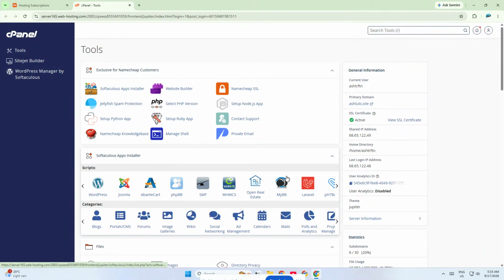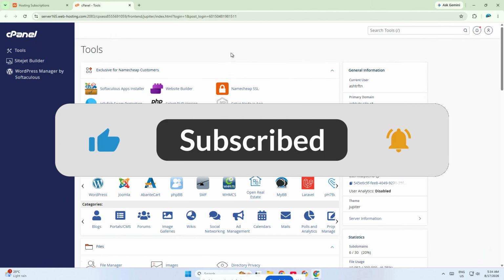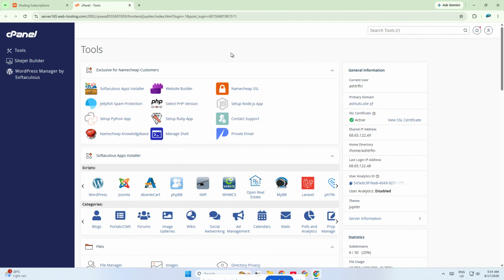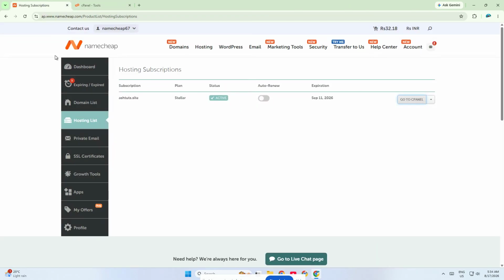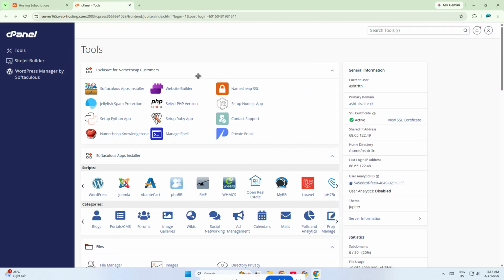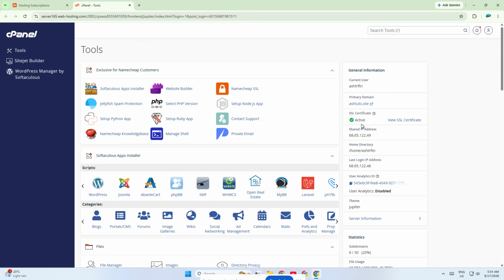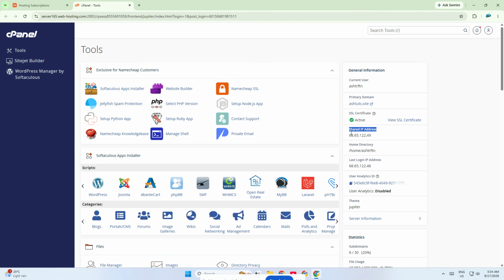How To Find Namecheap cPanel Shared IP Address (Easy Guide)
Learn how to find the Namecheap cPanel shared IP address in just a few seconds. This quick tutorial shows you exactly where to look in the right side menu under General Information.

🕚Timestamps:
0:00 Intro
0:14 Open Namecheap cPanel
0:24 Find General Information
0:36 Locate Shared IP Address
0:49 Outro

✍️What You'll Learn In This Video:
• How To Find The Shared IP Address In Namecheap cPanel
• Where To Locate General Information In cPanel
• How To Identify Your Hosting Shared IP Address
• How To Use Namecheap cPanel For Hosting Details

💡Pro Tips:
• Make sure you are inside the correct hosting account before checking the IP address.
• The shared IP address is usually listed on the right side of the cPanel dashboard.
• Use the IP carefully when updating DNS or connecting domains.
• If you manage multiple hosting plans, double-check you’re viewing the right one.